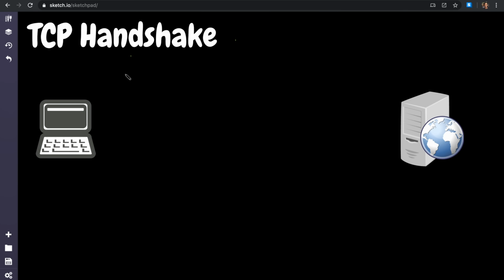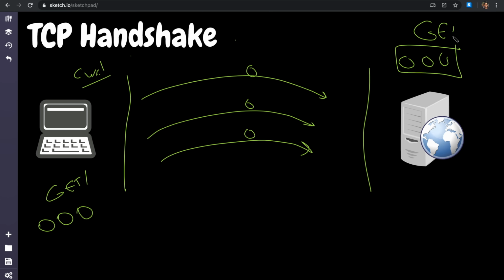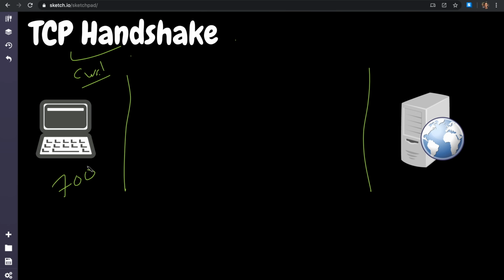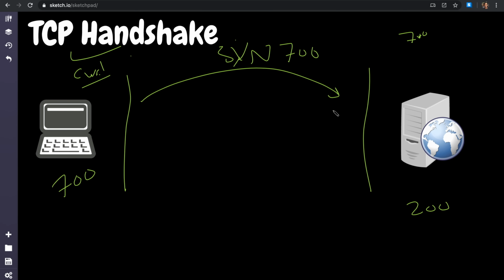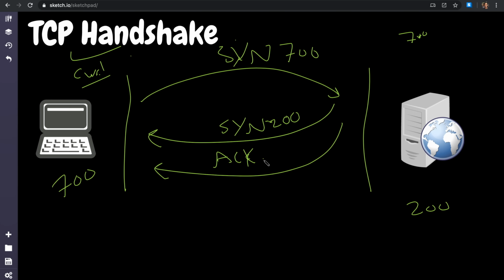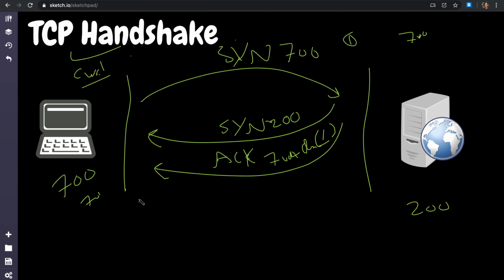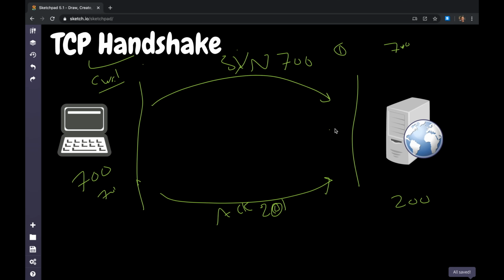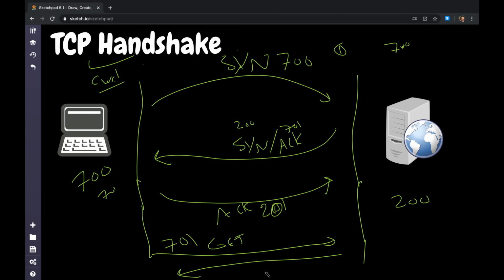What is the TCP 3-Way Handshake and Why Backend Engineers should understand it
The TCP handshake is one of the most common things that happen when we establish a connection to a server. I thought I take a few minutes to explain why do we need the TCP Handshake,  how does it work and its effect on the performance of applications.

Chapters
0:00 Intro
0:40 Why Do we need TCP Handshake?
4:40 Handshake Explained
8:50 Impact of Handshake on Performance

Stay Awesome,
Hussein